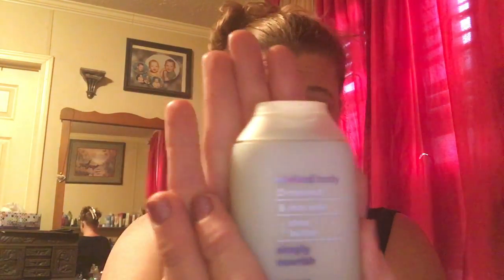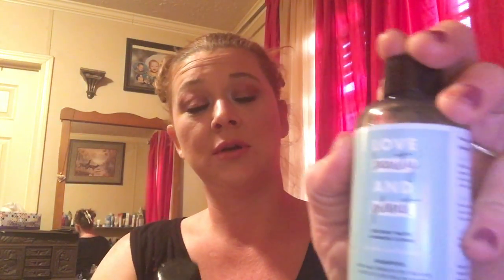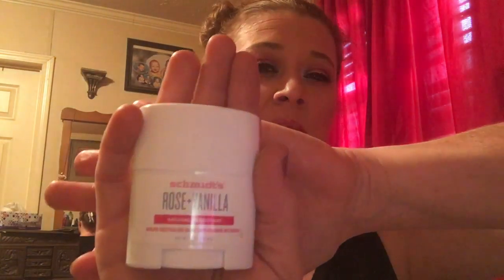April target beauty box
Opening one of April beauty box